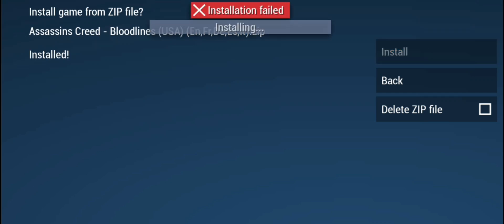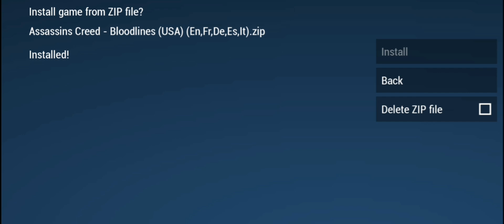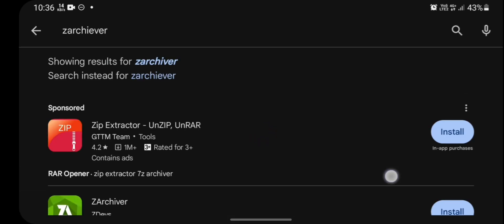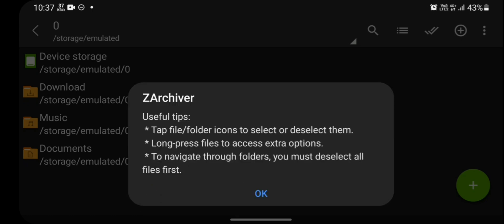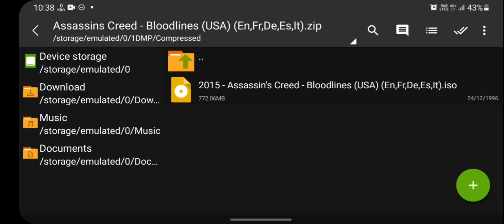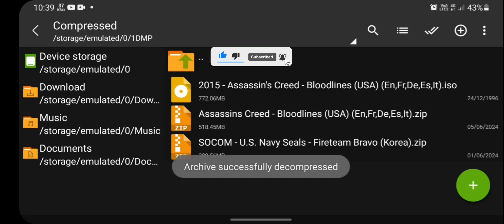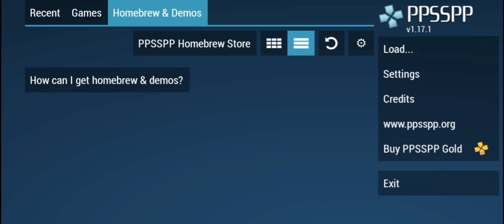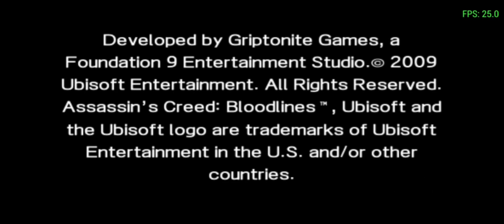Install game from zip file installation failed error in ppsspp emulator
install game from zip file installation failed error in ppsspp emulator | Fix installation failed error in ppsspp

How to Fix "Install Game from Zip File Installation Failed" Error in PPSSPP Emulator

In this video, we'll show you how to troubleshoot and resolve the common "Install game from zip file installation failed" error in the PPSSPP emulator. This error can be frustrating, but with the right steps, you can get your PSP games running smoothly again.

**Here are the steps to fix the error:**

1. **Verify the Game File**: Make sure the game file you downloaded is compatible with the PPSSPP emulator. Check the platform and file type to ensure it's a valid PSP game.

2. **Extract the Game Files**: If the game is compressed in a zip or rar archive, extract the files to a separate folder. PPSSPP may not be able to load games directly from compressed archives.

3. **Convert to CSO Format**: Alternatively, you can convert your game files to the CSO format, which is a compressed PSP game format that PPSSPP can directly load.

4. **Organize Your Files**: Create separate folders for each game within your PPSSPP directory. This helps keep your file structure organized and makes it easier to find and load your games.

By following these steps, you should be able to resolve the "Install game from zip file installation failed" error and start playing your PSP games on the PPSSPP emulator.